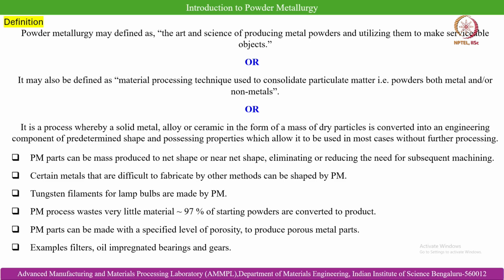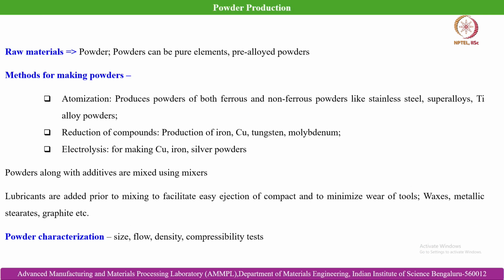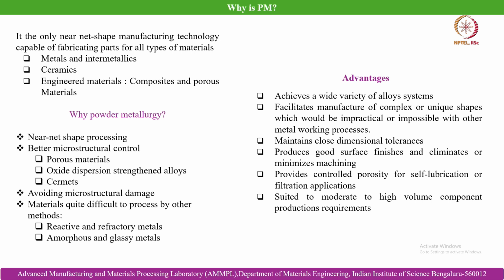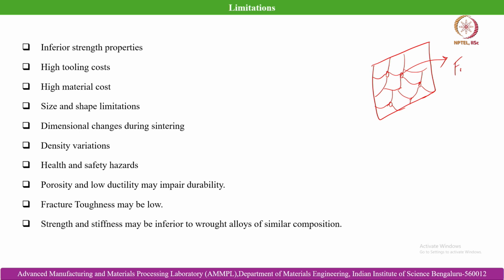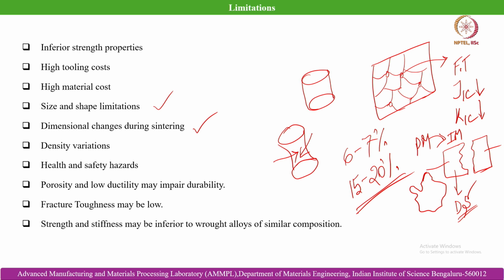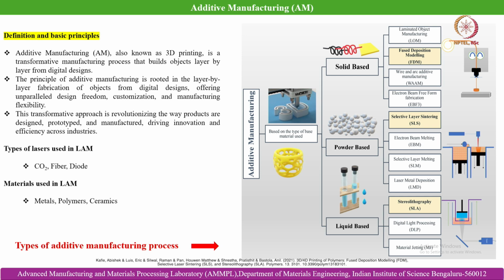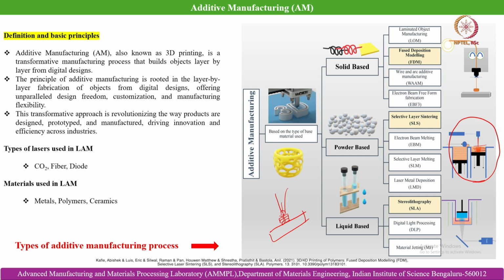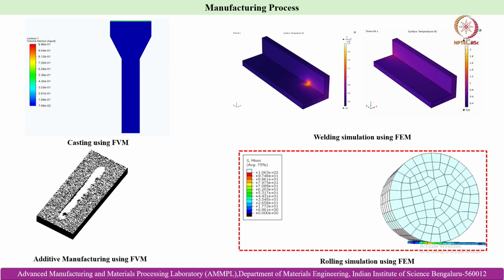Lec 02 Finite difference method and Finite volume method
FDM, FVM, control volume